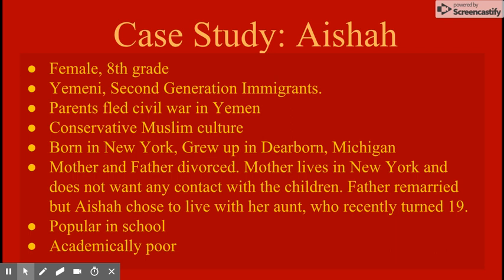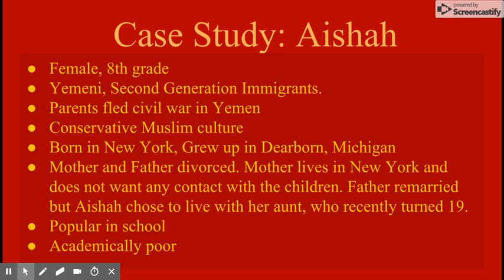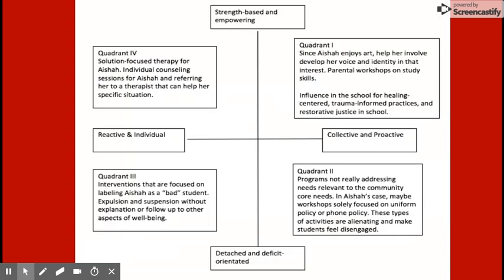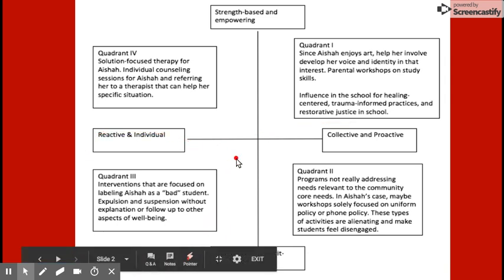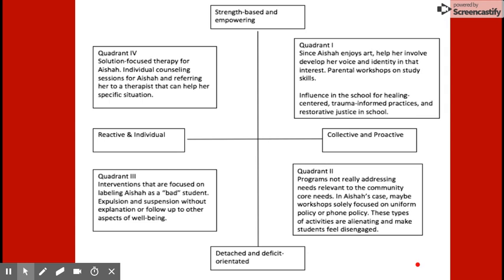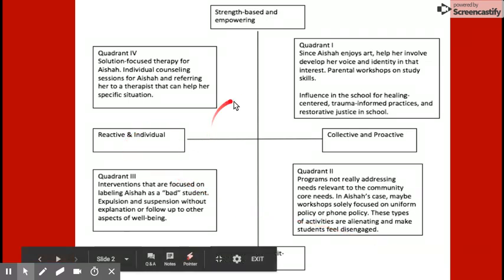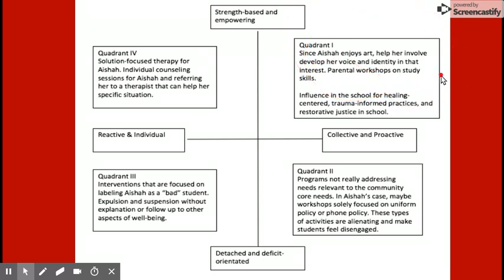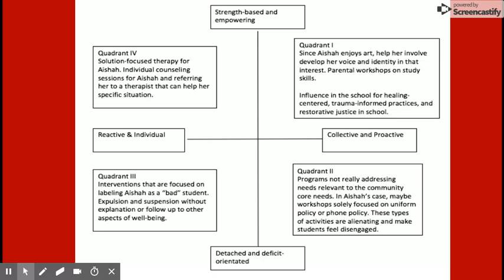Case Study: Aishah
SPEC map for interventions based on case study